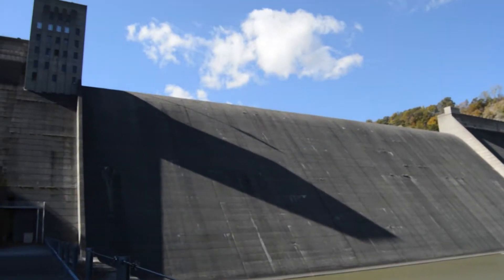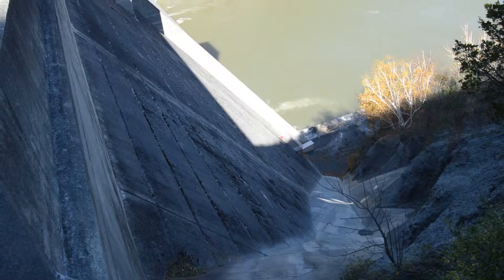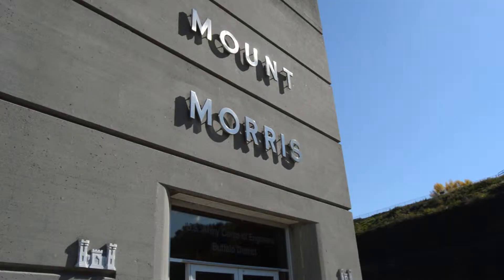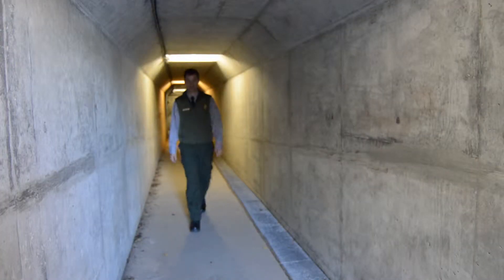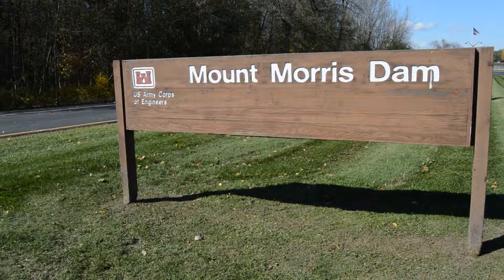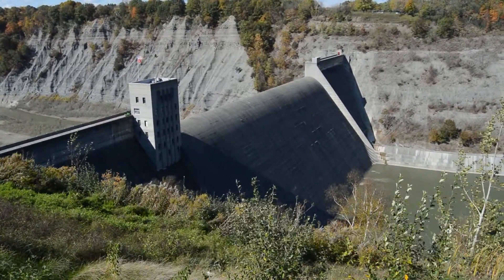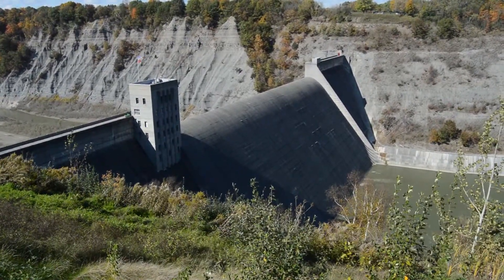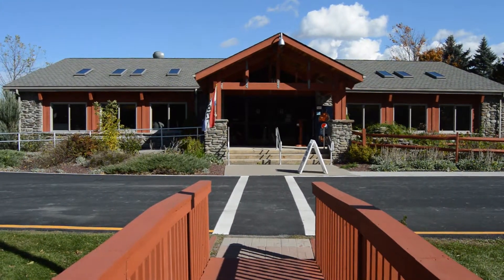Country Byways: Mount Morris Dam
Take a tour of Mount Morris Dam, Mount Morris, NY (Livingston County) and see how this massive structure protects the people and land. The dam has a wonderful visitors center that aids in the educational experience.